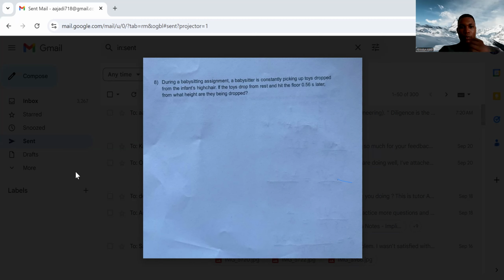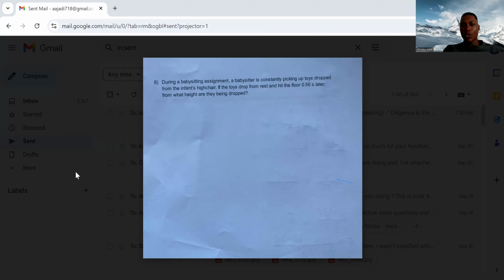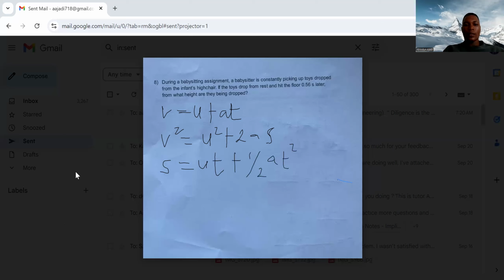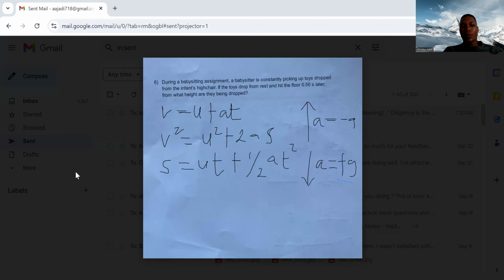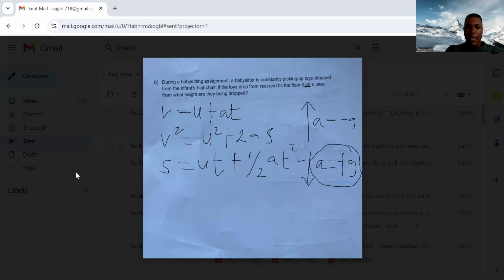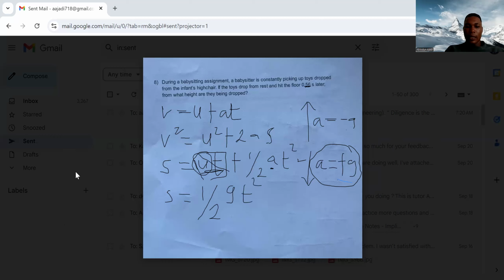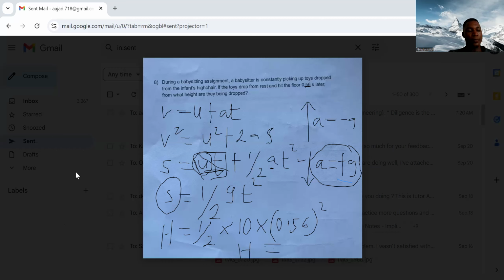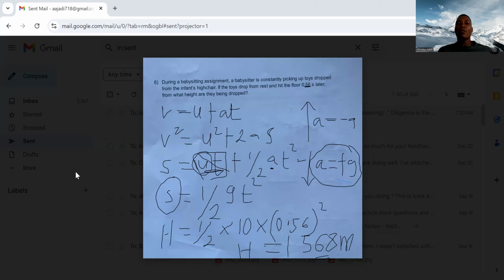Motion under gravity